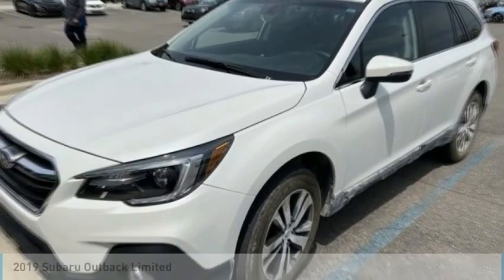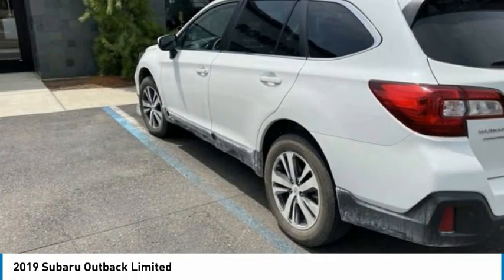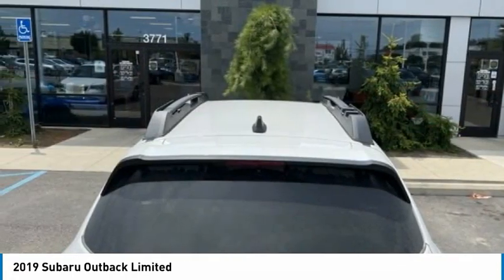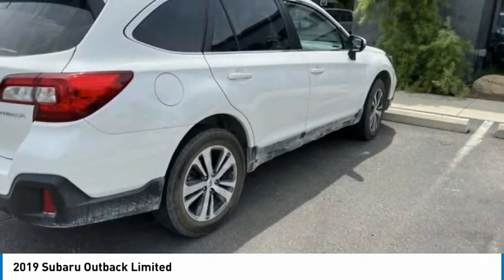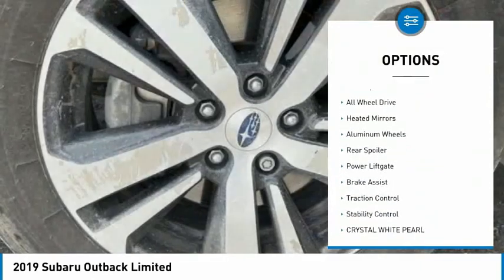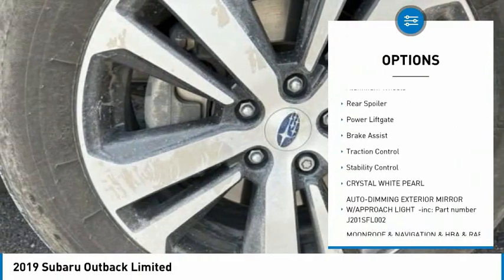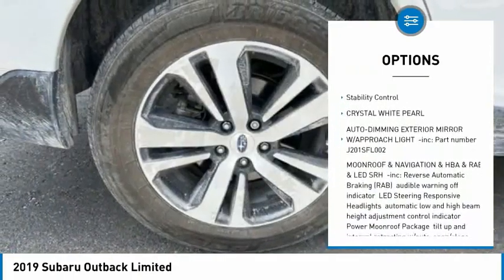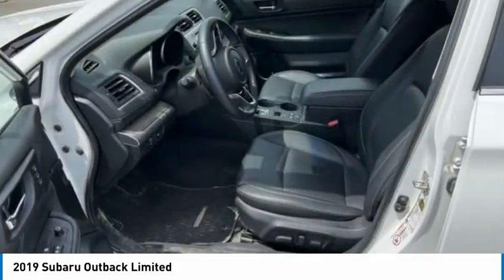2019 Subaru Outback S284062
2019 Subaru Outback Limited

Clean CARFAX.2019 Subaru Outback 2.5i Limited White Pearl AWD CVT Lineartronic 2.5L 4-Cylinder DOHC 16VPLEASE CALL OR TEXT TO CHECK AVAILABILITY AND ADDITIONAL OPTIONS. 25/32 City/Highway MPGWORRY FREE GUARANTEE FROM SUBARU OF ANN ARBOR-- NATIONAL LIFETIME WARRANTY(ON SELECT VEHICLES), ONE YEAR COMPLIMENTARY MAINTENANCE, 1 YEAR KEY REPLACEMENT, 7 DAY EXCHANGE POLICY, COMPLIMENTARY CAR WASHES, 15% OFF GENUINE FACTORY ACCESSORIES, LIFETIME LOANER PROGRAM, $100 REFERRAL PROGRAM, AND $500 OFF YOUR NEXT NEW CAR!! all vehicles have repel and nitrogen added(additional charge). Some select vehicles may not qualify for all offers.Awards:* ALG Residual Value Awards, Residual Value Awards * 2019 KBB.com 10 Best All-Wheel-Drive Vehicles Under $30,000 * 2019 KBB.com 10 Most Comfortable Cars Under $30,000 * 2019 KBB.com Best Resale Value Awards * 2019 KBB.com Brand Image Awards * 2019 KBB.com 5-Year Cost to Own Awards